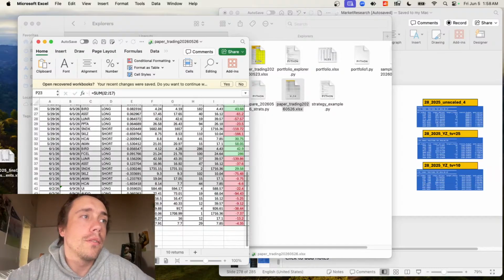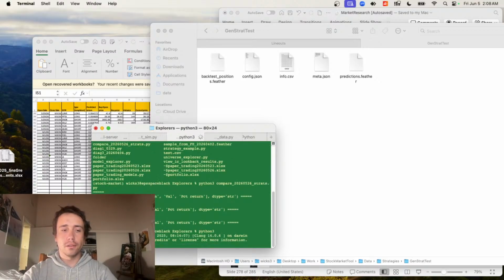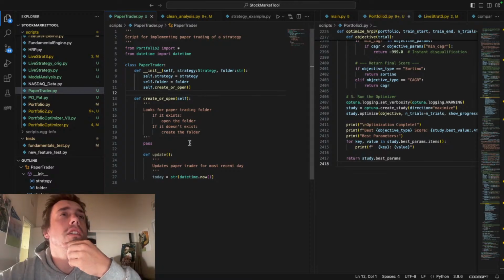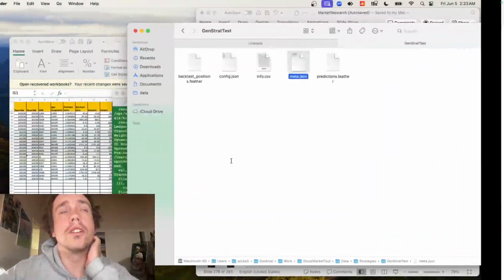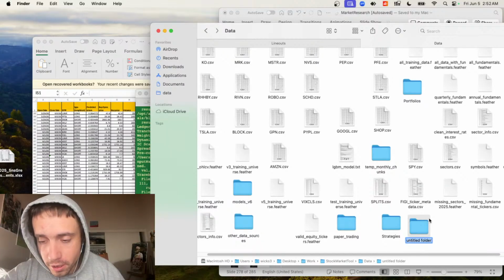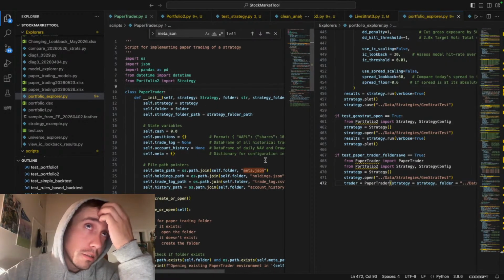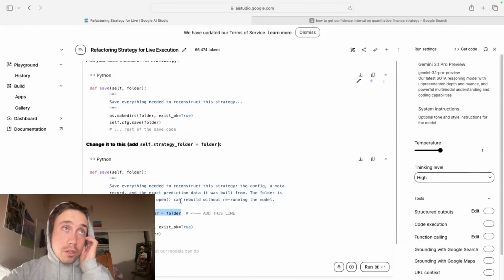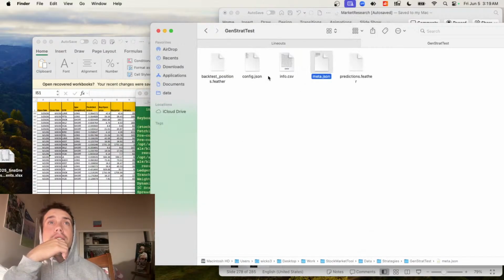Live: Advanced Stock Market Model in Python | Paper Trading Update + Live Automation | 6/4/2026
I've finally moved to the paper-trading stage of my model this past week. However, I'm documenting the paper-trading by hand which prevents me from working more on strategy exploration. Therefore my goal for the weekend is to automate the tracking of paper trading.